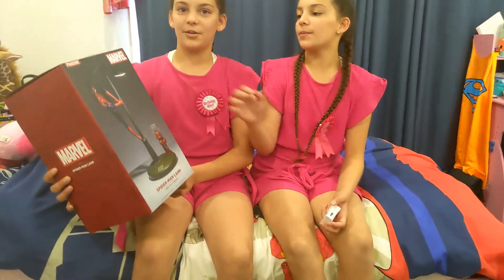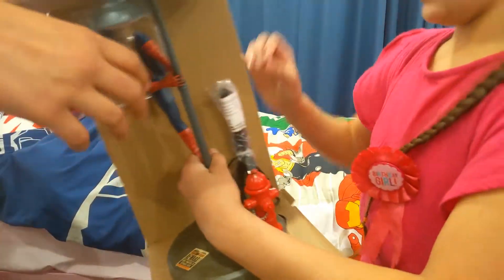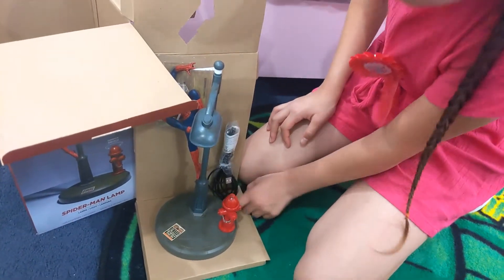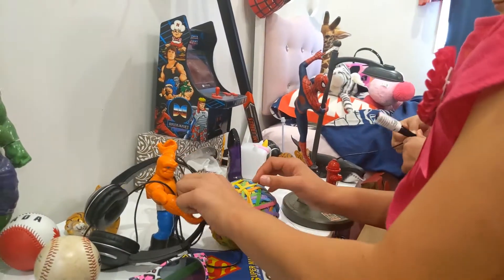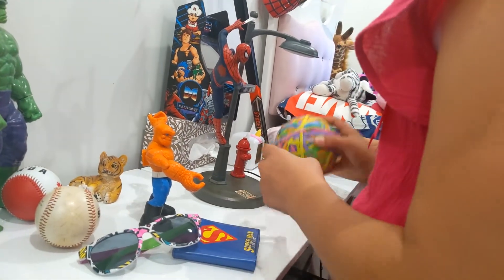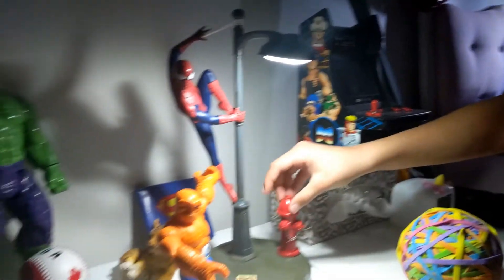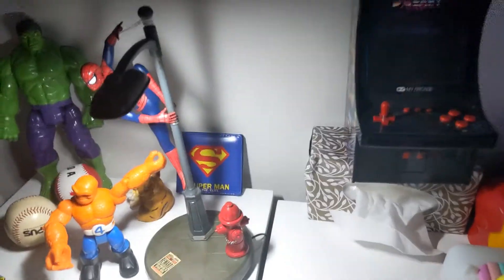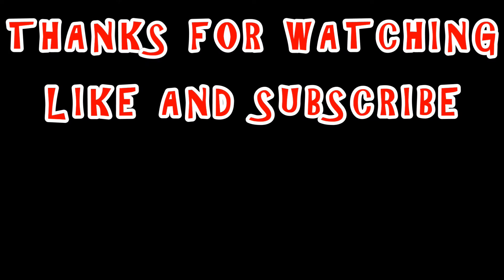UNBOXING MARVAL SPIDER MAN LAMP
We are a family of 9 kids under 13, 7 girls and 2 boys. We love to have heaps of fun and enjoy going to the arcade, going on holidays, going to the beach, fishing and more.
We have a large family so check out our toy reviews, kinder surprise eggs, surprise toys, claw machines and time for a check up videos.

We love to celebrate birthdays, Christmas, Easter, Halloween, St. Patricks Day and any other celebration just for the fun of it.